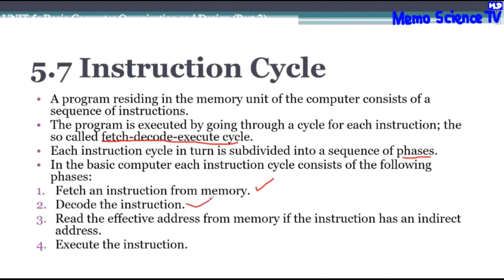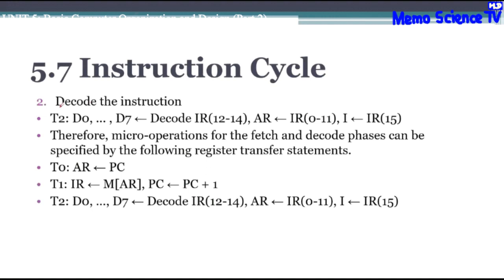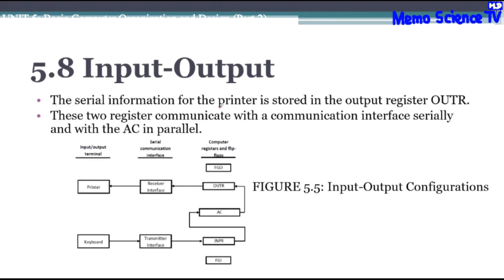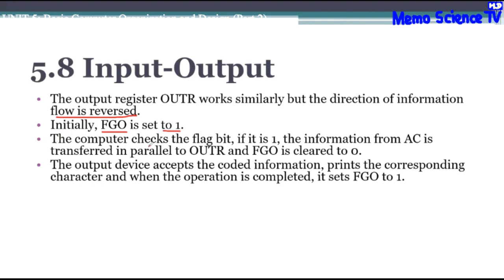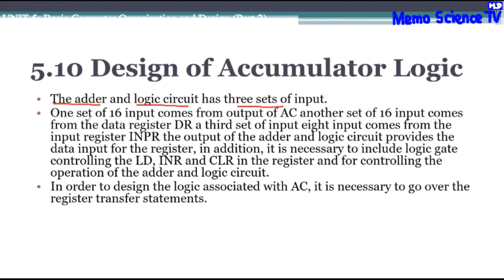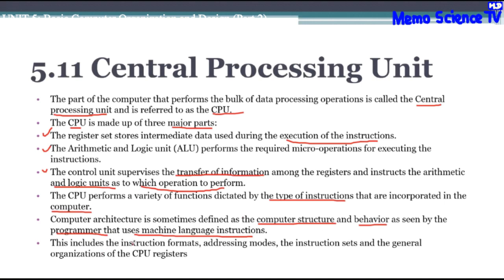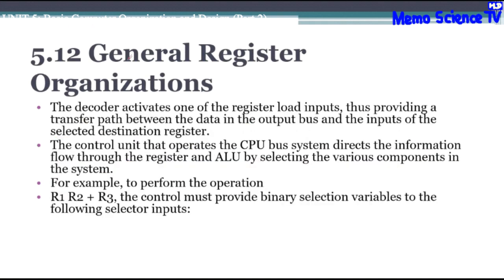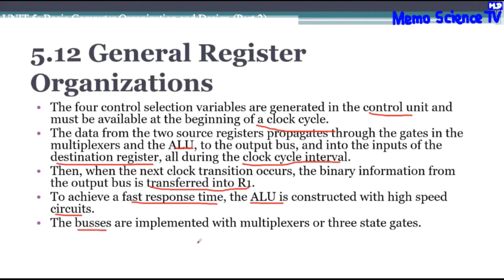Memo Science TV [HD] - UNIT 5: Basic Computer Organization and Design (PART 2) በአማርኛ ቋንቋ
UNIT 5: Basic Computer Organization and Design (Part 2)
In this video, we are going to see the concepts of these sections:

TIMESTAMPS:
00:00 - Introduction
00:18 - 5.7 Instruction Cycle
03:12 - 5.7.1 Fetch the Instruction
06:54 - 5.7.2 Decode the Instruction
08:17 - 5.8 Input-Output
15:56 - 5.9 Design of Basic Computer
18:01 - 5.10 Design of Accumulator Logic
20:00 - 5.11 Central Processing Unit
23:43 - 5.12 General Register Organizations

Digital Library of Educations Presented with three channels: Memo Science TV [HD], KineMaster Education Center [HD] and Hancom Office Show 2014.

In this YouTube channel, you will discover many educational topics, lectures, informations, and educational events, and also it includes the joyful educations, entertainment with dramas like programs, discussions, discoveries. There is in the purpose of edutainment purposes in addition to that for maintaining science and gaining knowledge.

ستكتشف في هذه القناة على اليوتيوب العديد من المواضيع التعليمية والمحاضرات والمعلومات والفعاليات التعليمية، كما أنها تتضمن التعليم الممتع والترفيه مع الأعمال الدرامية مثل البرامج والمناقشات والاكتشافات. وفيه أغراض التعليم والترفيه بالإضافة إلى حفظ العلم والحصول على المعرفة.

በዚህ የዩቲዩብ ቻናል ብዙ ትምህርታዊ ርዕሰ ጉዳዮችን፣ ትምህርቶችን፣ መረጃዎችን እና ትምህርታዊ ዝግጅቶችን ያገኛሉ፣ እንዲሁም አስደሳች ትምህርቶችን፣ መዝናኛዎችን እንደ ፕሮግራሞች፣ ውይይቶች፣ ግኝቶች ያሉ ድራማዎችን ያካትታል። ሳይንስን ለመጠበቅ እና እውቀትን ለመቅሰም በተጨማሪ የትምህርት ዓላማዎች አሉ።